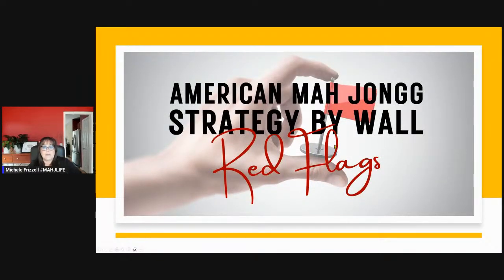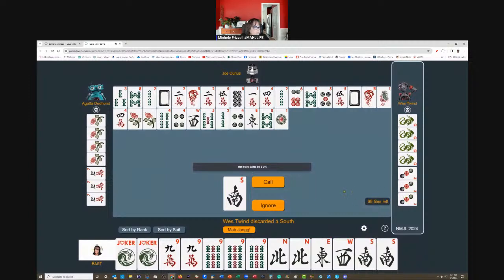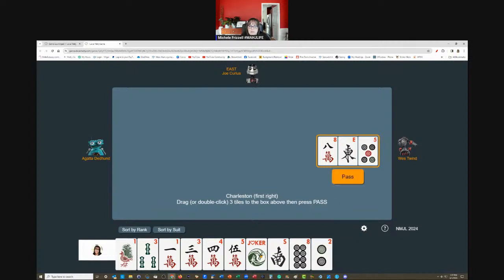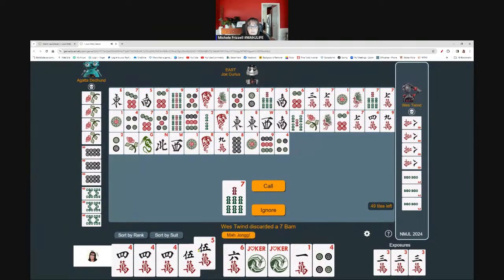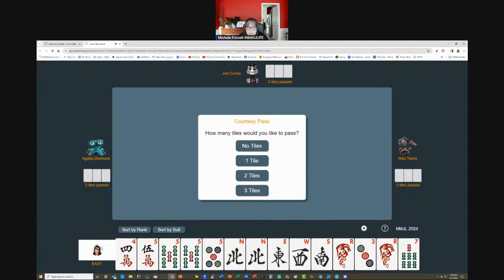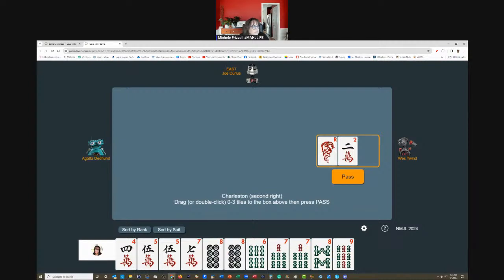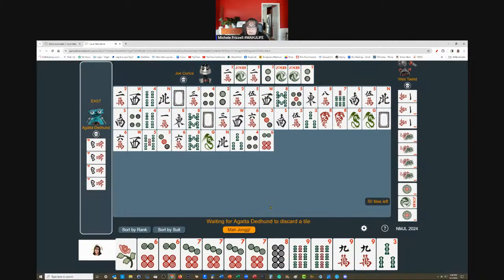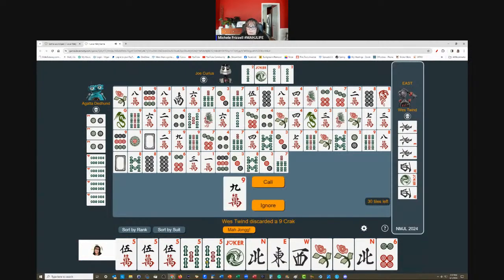NMJL Nitty-Gritty BASICS Let's Play Livestream 20240401 Red Flags